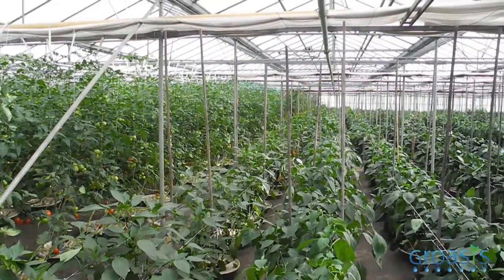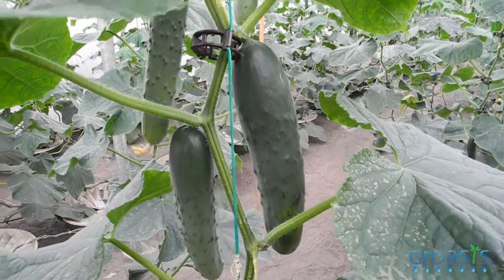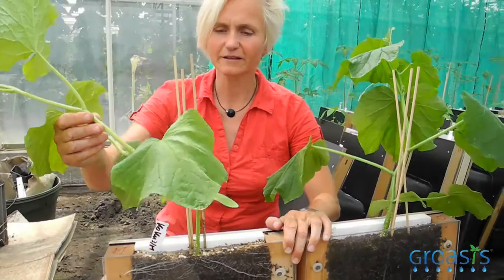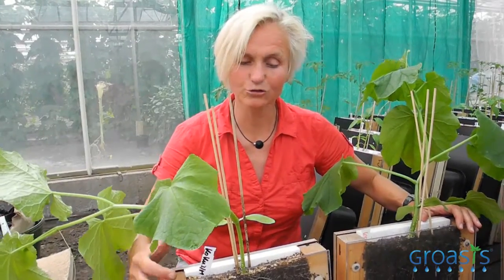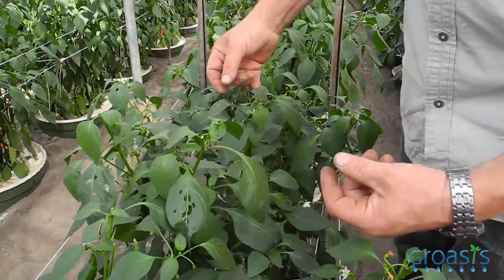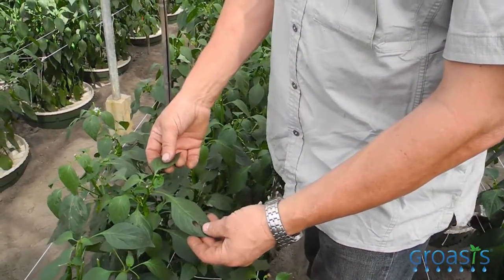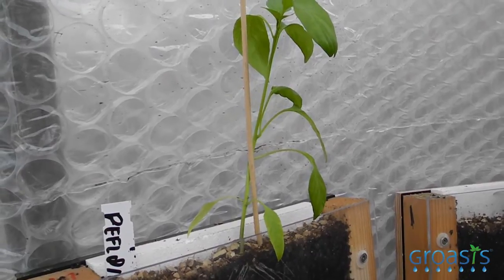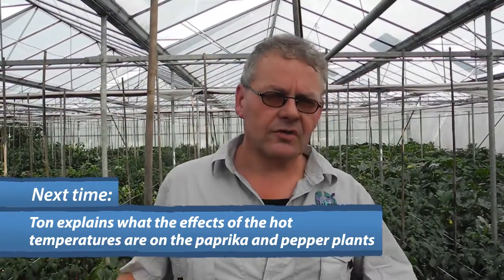Episode 6 - Increase the root development of your plants with mycorrhizae fungi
In this video we explain how the roots benefit from the mycorrhizae. Via boxes called "rhizotrons" we show you the enormous difference in root growth when fungi are being used instead of fertilizers. The roots become more vital with a higher density resulting in a pronounced difference for the plant. Plus the influence of the weather, why we opted for not heating the greenhouse and the  consequences of this.

Check out the other episodes for more information of this project! too. For more information about our technology, visit our Do you want to use the Waterboxx plant cocoon too?

Aflevering 6 - Verhoog de wortelontwikkeling van je planten met mycorrhiza-schimmels

In deze video leggen we uit hoe de wortels profiteren van de mycorrhizae. Via dozen genaamd "rhizotrons" laten we u het enorme verschil in wortelgroei zien wanneer schimmels worden gebruikt in plaats van meststoffen. De wortels worden vitaler met een hogere dichtheid, wat resulteert in een uitgesproken verschil voor de plant. Plus de invloed van het weer, waarom we ervoor kozen om de kas niet te verwarmen en de gevolgen hiervan.

Bekijk de andere afleveringen voor meer informatie over dit project! Bezoek ook ons YouTube-kanaal voor het planten van bomen Voor meer informatie over onze technologie, bezoek onze Wilt u de Waterboxx-plantecocon ook gebruiken? Koop het in onze online winkel

Episódio 6 - Aumente o desenvolvimento de raízes de suas plantas com fungos de micorrizas

Neste vídeo, explicamos como as raízes se beneficiam das micorrizas. Através de caixas denominadas "rizotrons", mostramos a enorme diferença no crescimento da raiz quando os fungos estão sendo usados em vez de fertilizantes. As raízes tornam-se mais vitais com uma maior densidade resultando em uma diferença pronunciada para a planta. Além da influência do clima, por que optamos por não aquecer a estufa e as conseqüências disso.

Confira os outros episódios para obter mais informações sobre este projeto! Visite o nosso canal YouTube para plantação de árvores também. Para mais informações sobre nossa tecnologia, visite nosso Você quer usar o casulo da planta Waterboxx também?

Episode 6 - Augmentez le développement racinaire de vos plantes avec des mycorhizes

Dans cette vidéo, nous expliquons comment les racines bénéficient des mycorhizes. Via des boîtes appelées "rhizotrons", nous vous montrons la différence énorme dans la croissance des racines lorsque les champignons sont utilisés à la place des engrais. Les racines deviennent plus vitales avec une densité plus élevée résultant en une différence marquée pour la plante. Plus l'influence de la météo, pourquoi nous avons opté pour ne pas chauffer la serre et les conséquences de cela.

Consultez les autres épisodes pour plus d'informations sur ce projet! Visitez aussi notre chaîne YouTube de plantation d'arbres Pour plus d'informations sur notre technologie, visitez notre site Web Voulez-vous utiliser le cocon de la plante Waterboxx aussi? Achetez-le sur notre boutique en ligne

Episodio 6 - Aumenta el desarrollo de las raíces de tus plantas con hongos micorriza

En este video explicamos cómo las raíces se benefician de las micorrizas. A través de cajas llamadas "rizotrones" le mostramos la enorme diferencia en el crecimiento de la raíz cuando se usan hongos en lugar de fertilizantes. Las raíces se vuelven más vitales con una densidad más alta que resulta en una diferencia pronunciada para la planta. Además de la influencia del clima, por qué optamos por no calentar el invernadero y las consecuencias de esto.

¡Mira los otros episodios para obtener más información sobre este proyecto! Visite también nuestro canal de plantación de árboles en YouTube Para obtener más información acerca de nuestra tecnología, visite nuestro sitio web ¿Desea utilizar el capullo de plantas Waterboxx también? Adquiéralo en nuestra tienda en línea